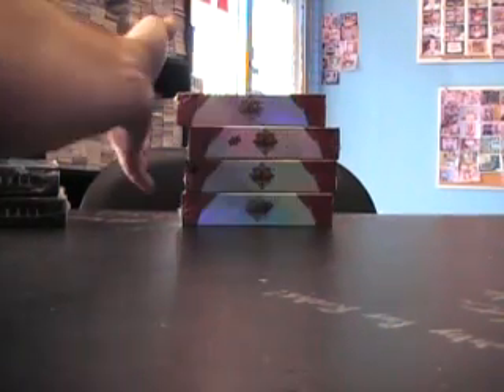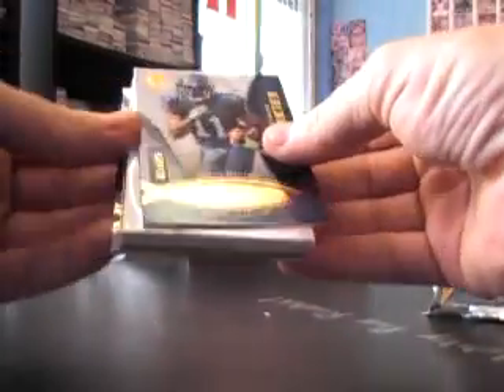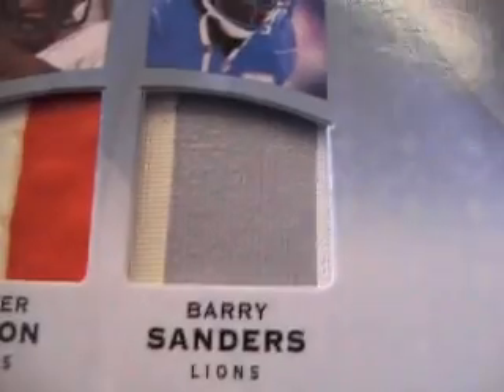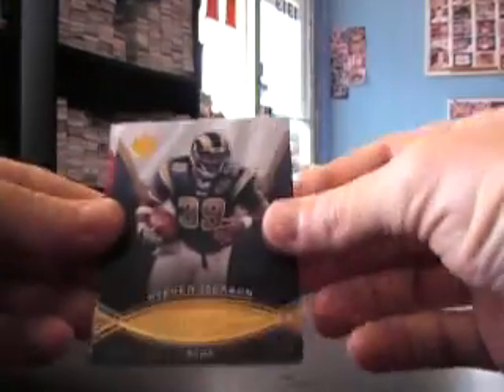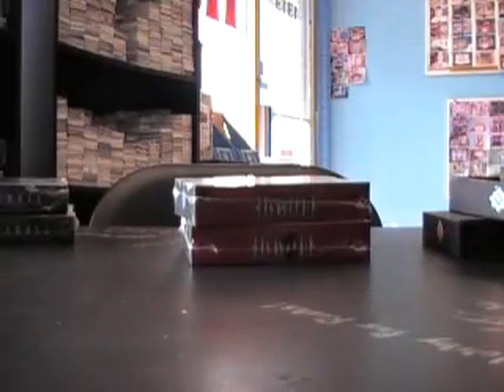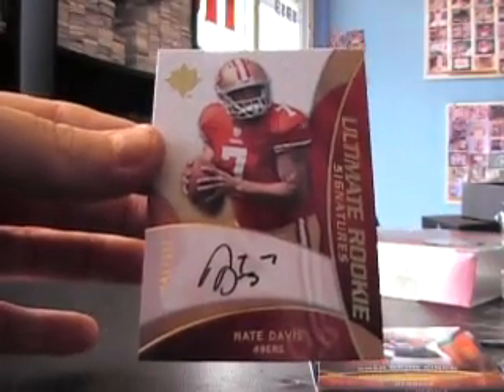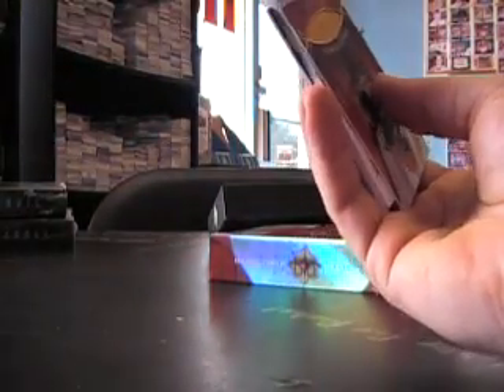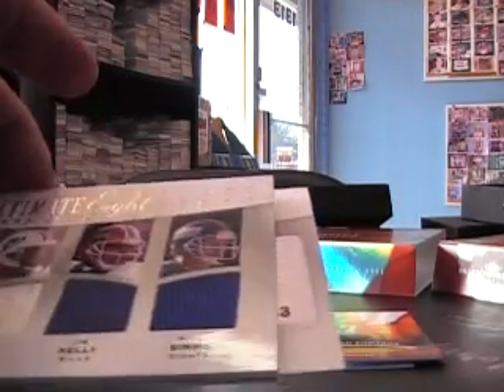Geoff & Greg's 2009 Ultimate Collection Football 4 Box Break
Here is the break guys. Thanks again, Chris J.